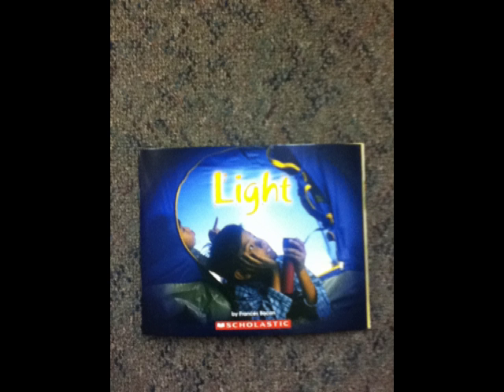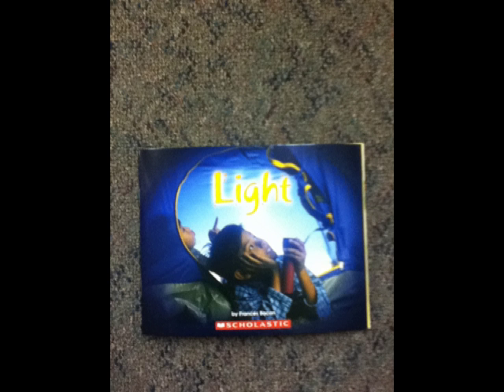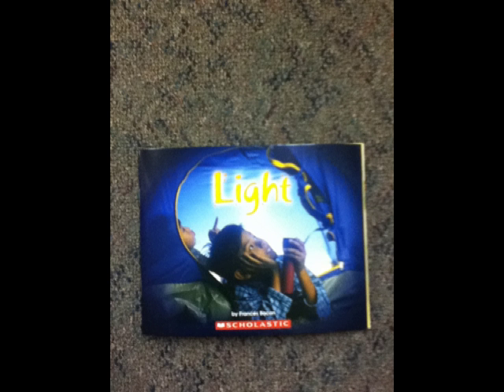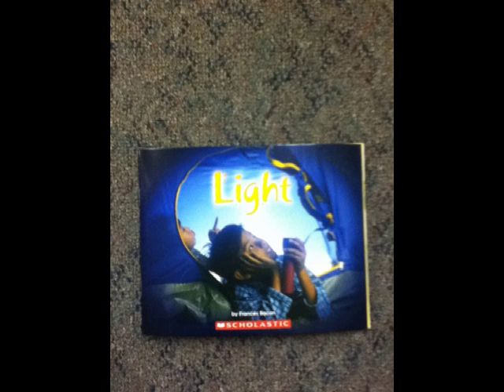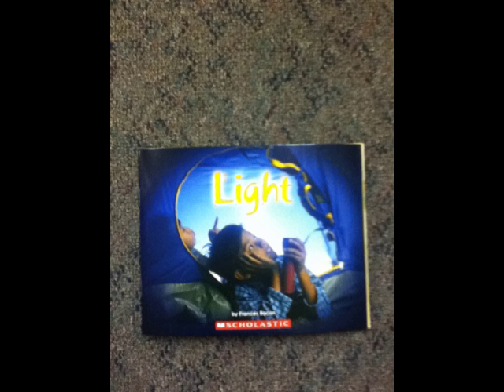Light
Created with SonicPics for iPhone.